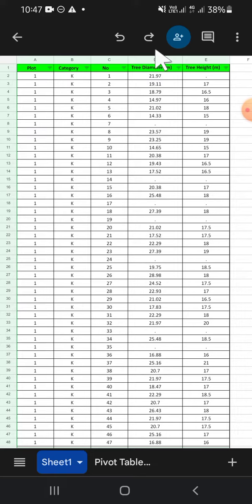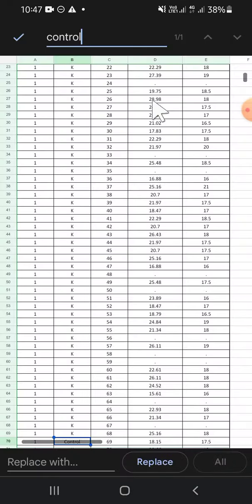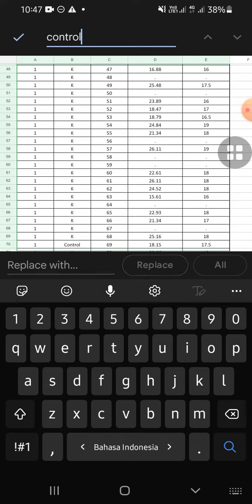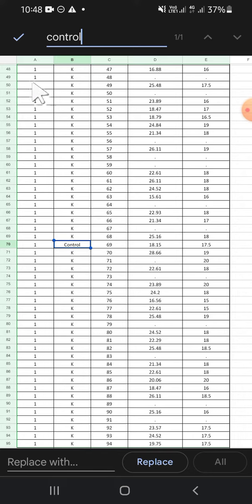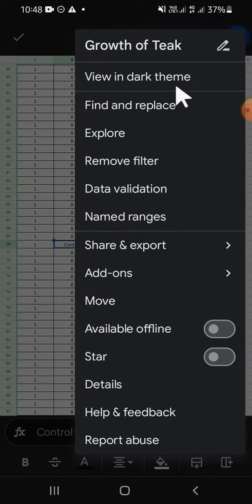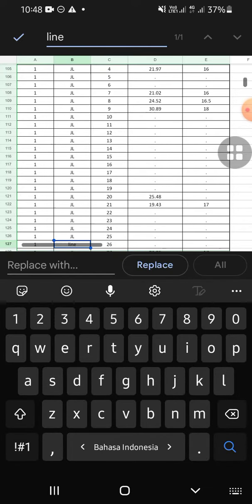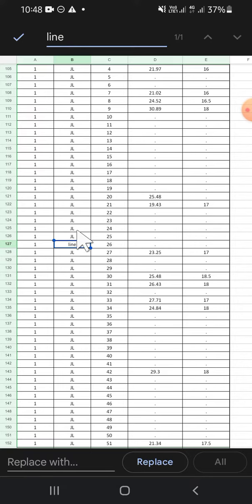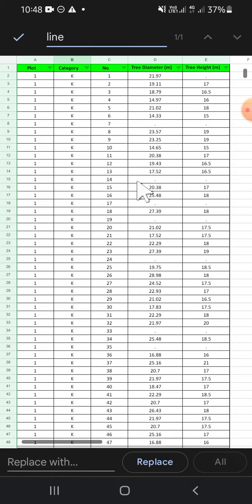Finding Text in Google Sheets: Search Functionality Explained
Discover the importance of efficient data management and how Google Sheets' search functionality can be a game-changer in navigating and analyzing your spreadsheets. In today's tutorial, we're diving into the world of Google Sheets and unraveling the power of the search functionality, specifically focusing on finding text within your sheets.